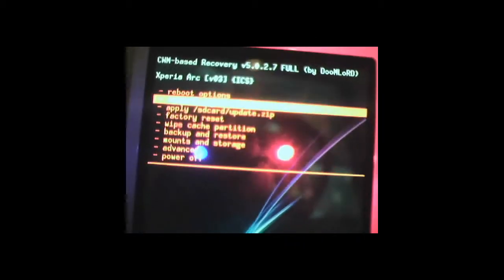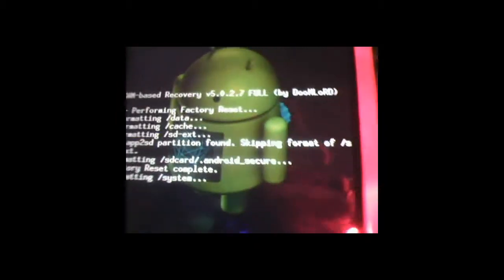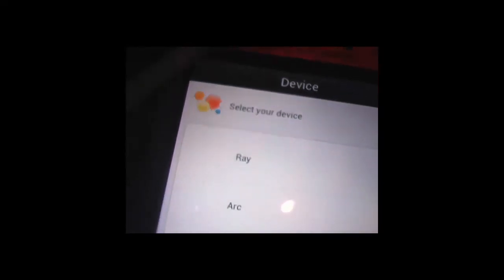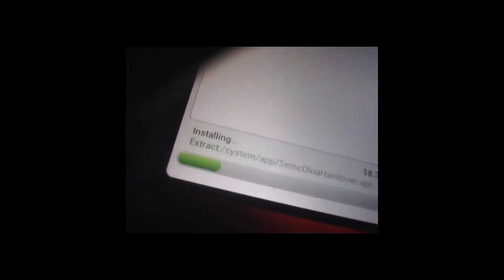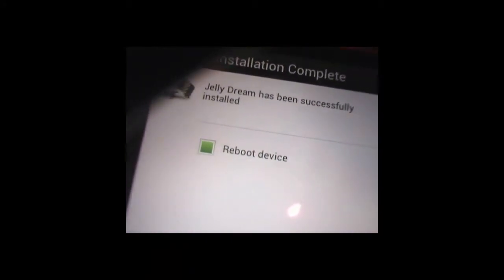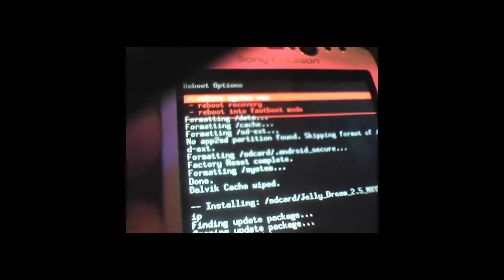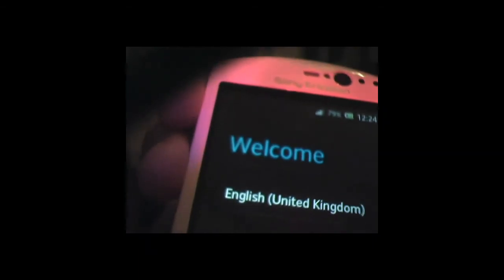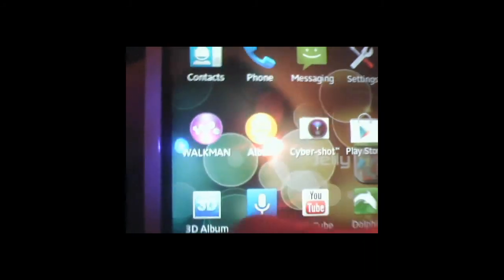How To Install Custom Roms on Xperia Neo Or Any Other Xperia Device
please check! So i decided to make my own version on how to install a rom on a Xperia neo. Since there are not many videos out there on it and that i have messed up my phone a few times i finally figured out how to do it right. Very strait forward and quick . the rom i was installing is called Jelly dream which you can get

PLEASE MAKE SURE YOU MAKE A BACKUP AND CHECK THE INSTRUCTIONS GIVEN BY THE ROM DEVELOPER. THIS IS BECAUSE THEY MAY ASK YOU TO DO SOMETHING EXTRA I.E FLASH A KERNEL,FOR ME IT WAS FIXED PERMISSIONS.

please note i was using a unlock bootloader way. Most roms work on lock bootloaders way also , They do provide information on how to. So please check that on the instructions of the rom, it is similar just a bit different.

if you do not have CWM (check by power off/ power on device keep pressing down volume key and should go to CWM like in video) then click this link to find out how to install CWM on your device

IF YOU ARE ON A NEO DEVICE SOME ROMS MAY ASK YOU TO FLASH A NEW FIRMWARE( FOR MEMORY USAGE) OR WHEN INSTALL DOESN'T GO TO ROM THEN CLICK HERE TO DOWNLOAD

- after downloaded firmware put in firmware folder in flash tool located C:\Flashtool
- open flash tool as admin and connect your device
- click on the "flash"symbol
- click on flash mode
- choose the the file you downloaded
- choose exclude kernel and no final verification
- then hit ok , follow instructions
- finished flashing will say complete take out phone ,reboot.
- now you can install a rom
*IF YOUR PHONE GETS BRICKED PLEASE FOLLOW THESE INSTRUCTIONS*
- download the original firmware for your phone , search on XDA-Developers im sure you will find it. Here is link to ICS firmware for Neo and Neo V. : NEO V: MT11 - NEO :MT15

Neo And neo V download as appropriated.

- CHECK final verification (BOX should be checked as defualt(green tick) go onto next step
- phone should start just like new and then you can try again to install rom or keep it safe.